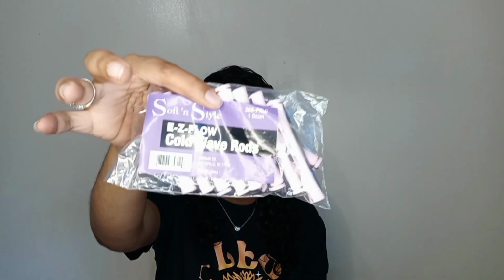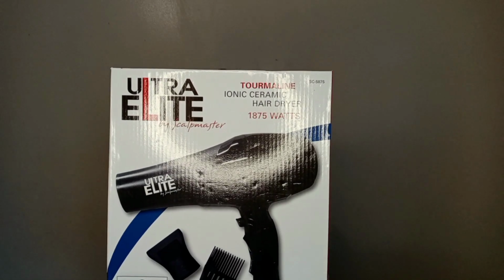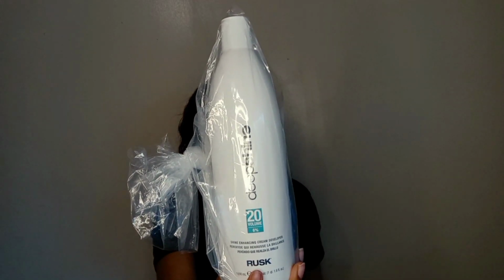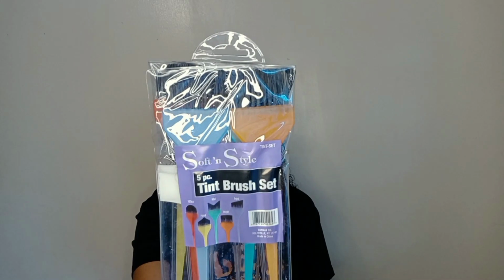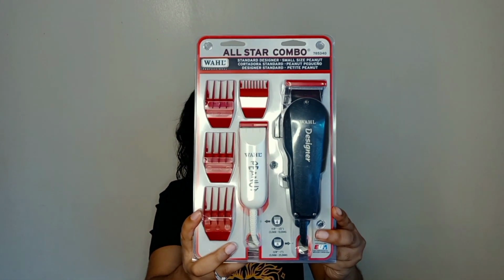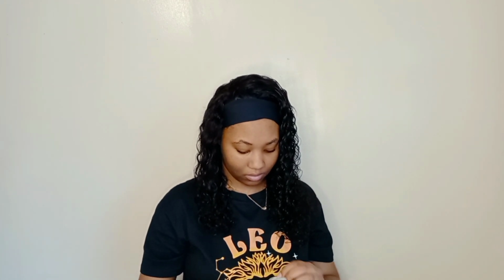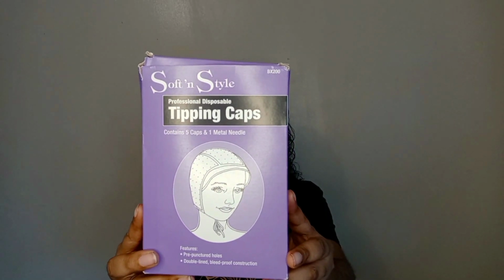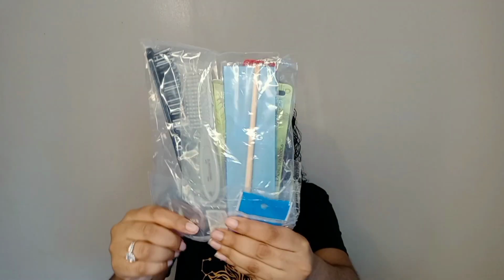what's in my cosmetology kit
Hey everyone in today's video I'll be showing you all my cosmetology kit when i received it was very happy and excited to start working on mannequin